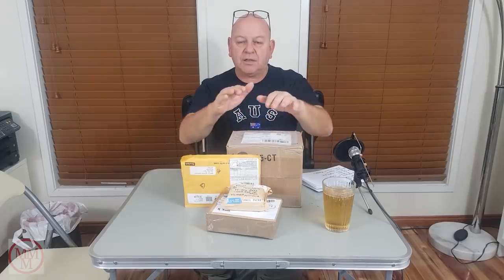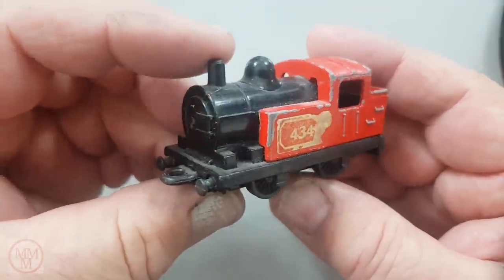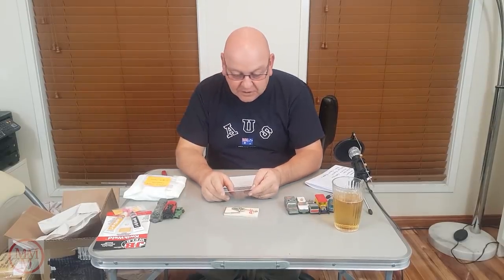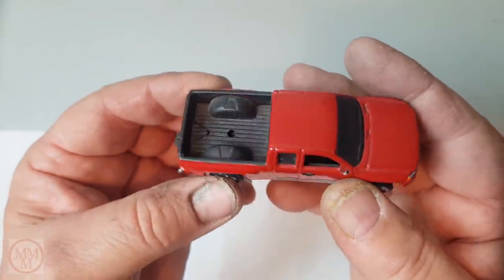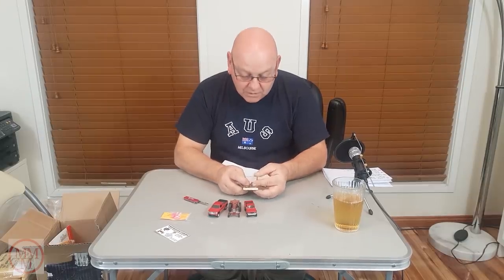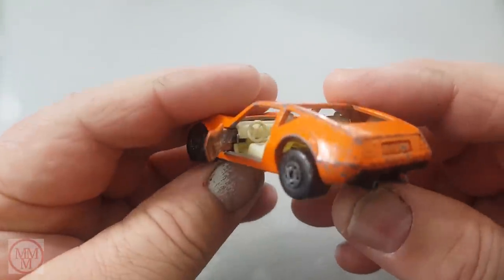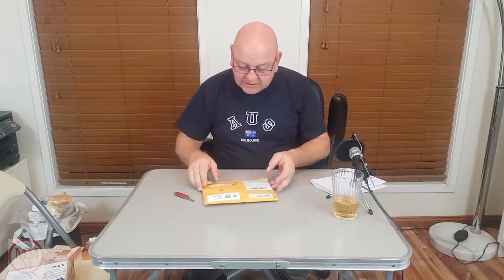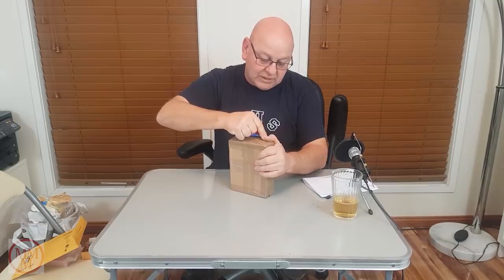Fan Mail Unboxing Video No.11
This has been released four days early as a 'filler'. I have had no time this week to put together a quality makeover video and took the decision to put this out to entertain my viewers until Wednesday this week when I will upload a new makeover video. This new makeover, will be instead of this video which was originally scheduled for Wednesday. I intend for there to be another new makeover next Saturday so as to get us back on track! I apologize to any of my subscribers that feel cheated as a result of this upload., but trust that you will understand. Marty.

Thanks to the following contributors:

Corrie Thompson
Pavel Pospisil
Ken Bolt
Fabian

Misael Gauna